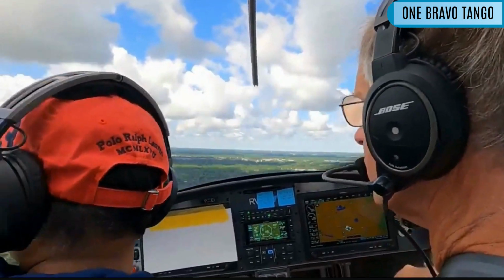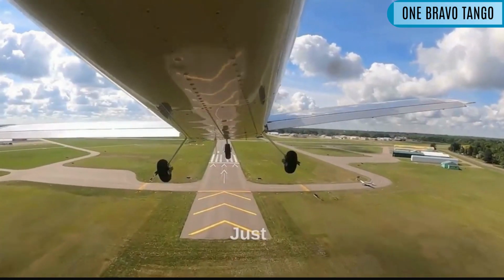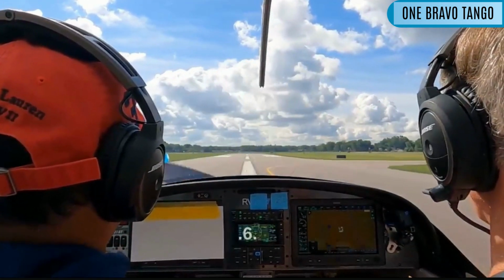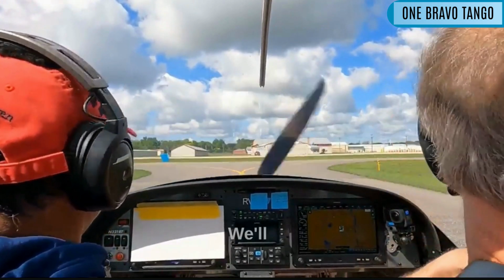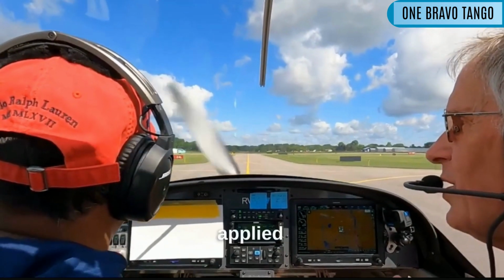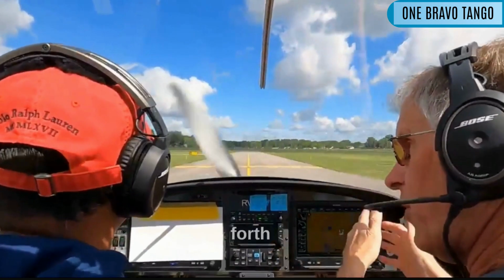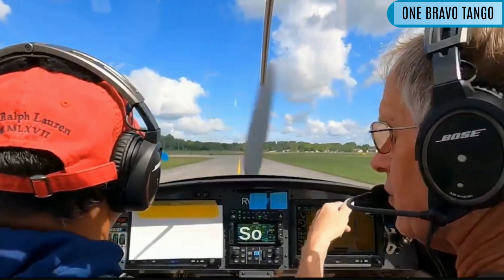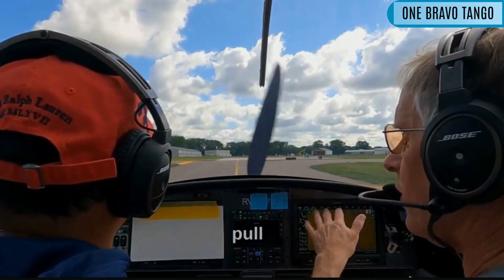Don't get the nose high Instructor feedback after Landing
This aviation video is from the Episode 11 - Pattern work with no instruments where the instructor gave a constructive feedback about the landing where the student pilot did not land the nose down to the runway on time.